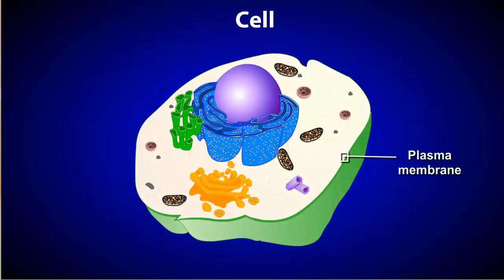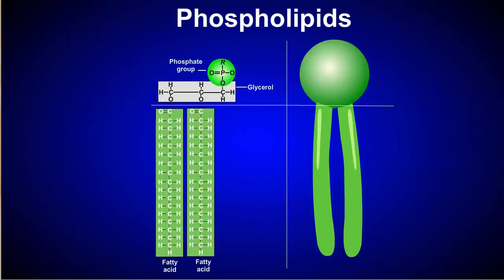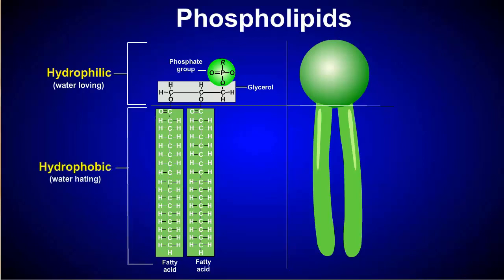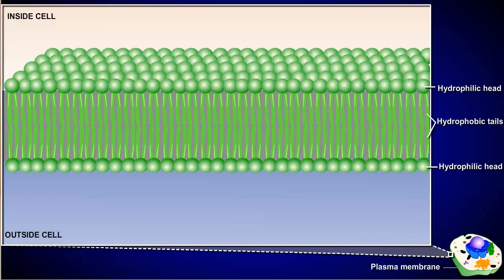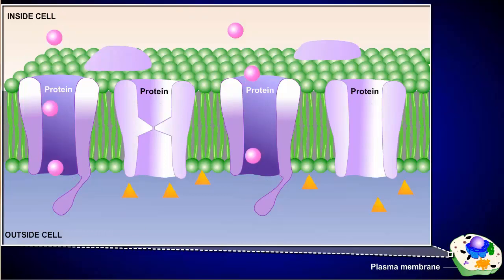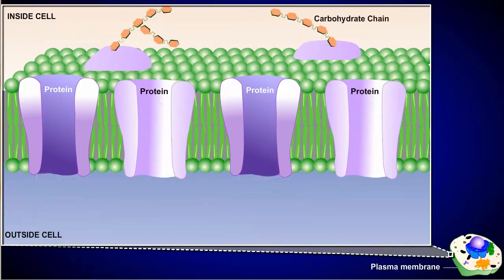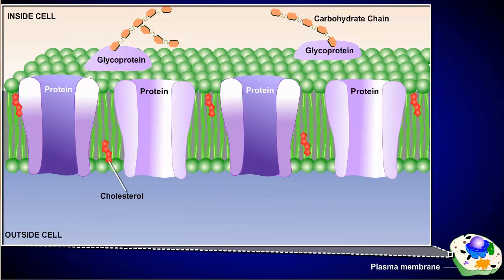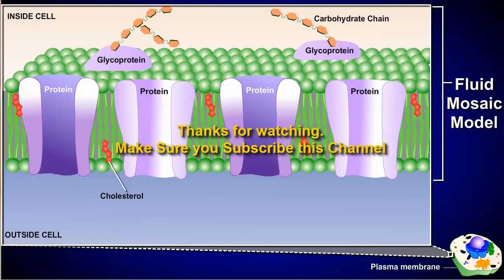Plasma membrane Fluid Mosaic Model HD 2017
Plasma membrane Fluid Mosaic Model HD 2017 deals with the Singer and Nicolson model of cell membrane of living organisms.